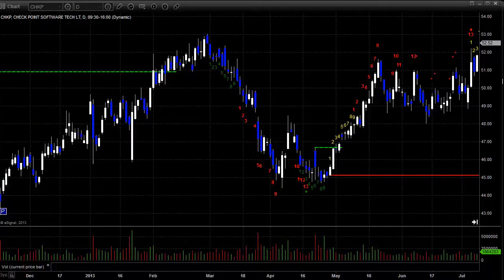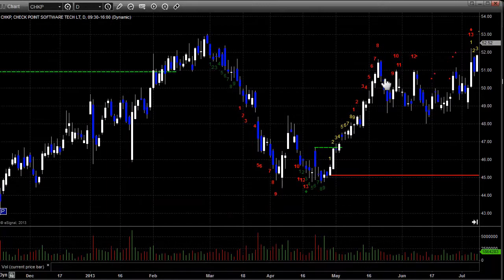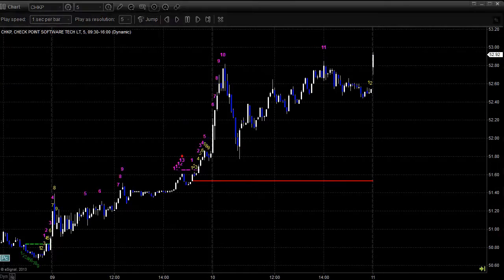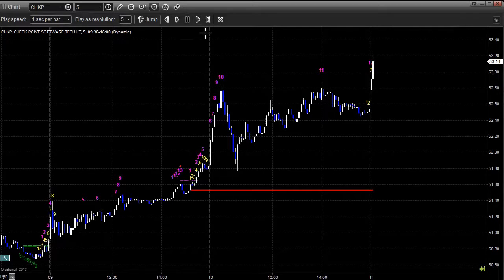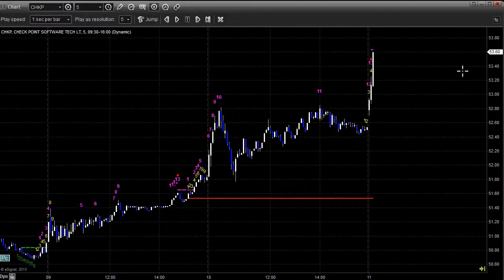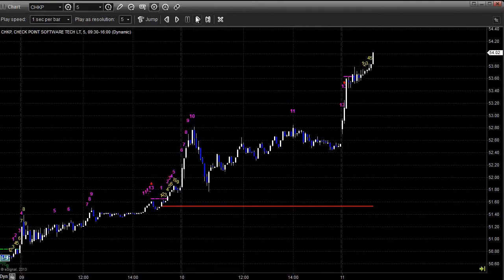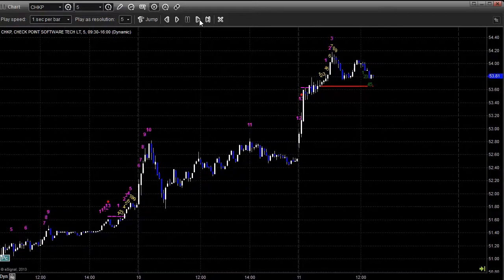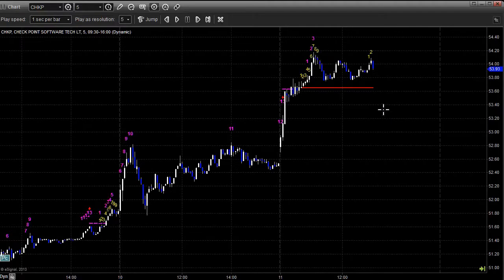Stock Trading: CHKP Trade Recap from 7-11-13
This video covers how we arrived at our top pick (CHKP) for the session and how we made money and used our tools to manage it properly.